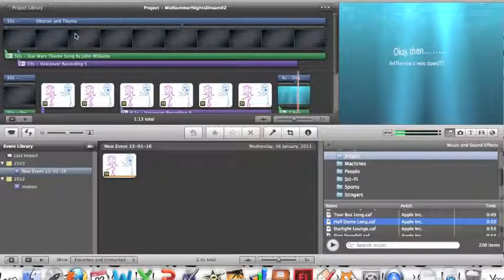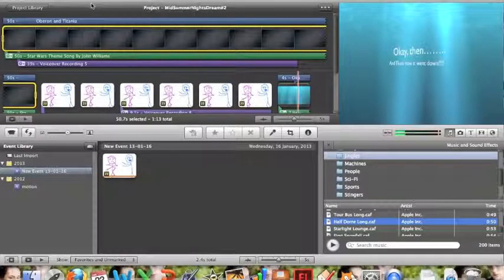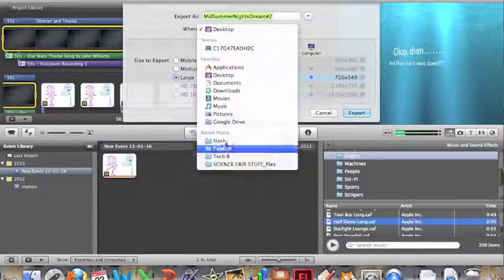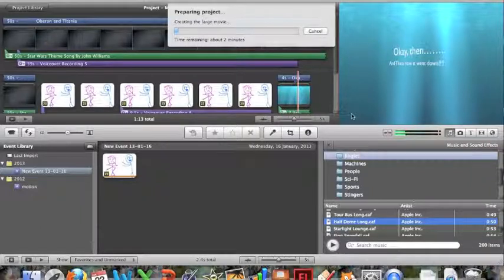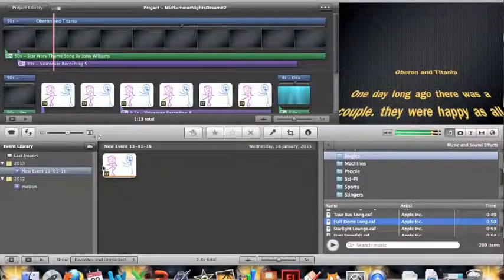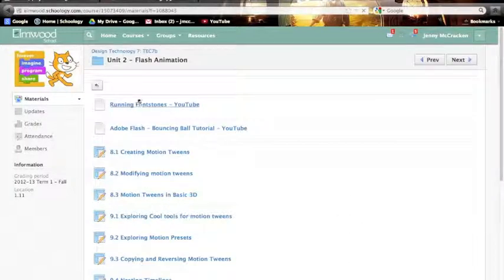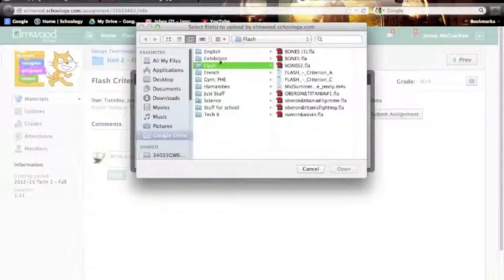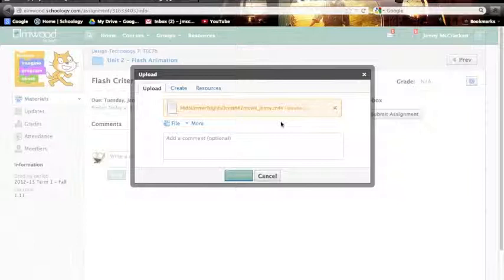How to upload your movie to schoology